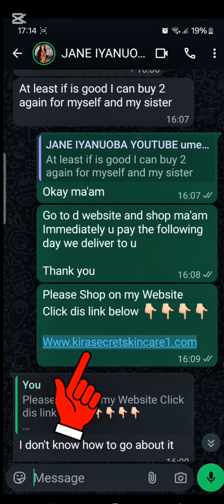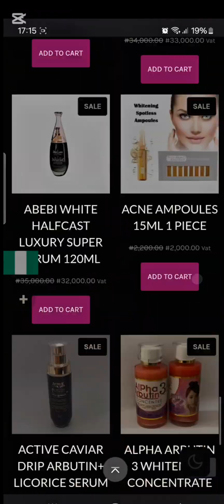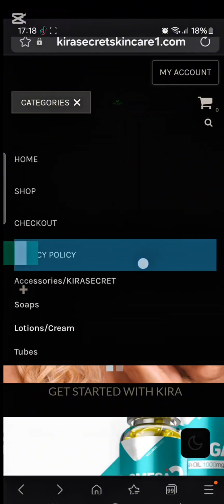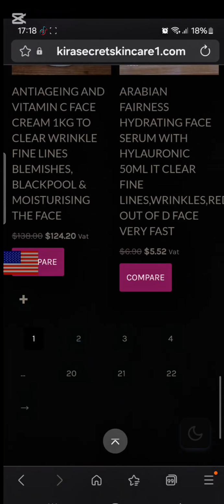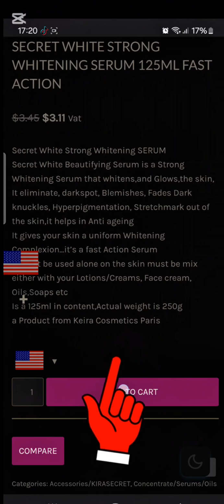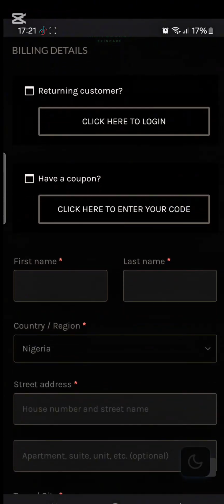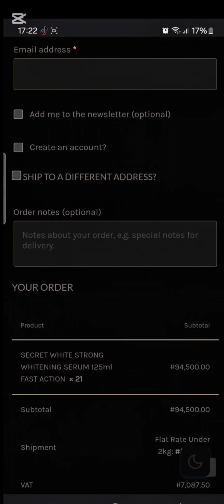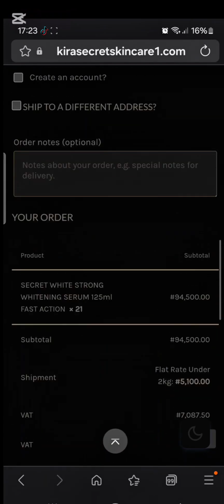How To Shop on Kirasecret Skincare Website FAST & EASY (Step-by-Step Guide)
▶️For Product Buying and Online Training Enquiries

▶️Tap WhatsApp link:
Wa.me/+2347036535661